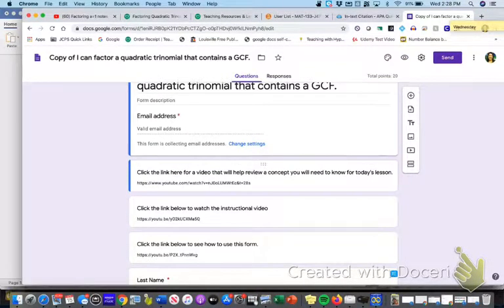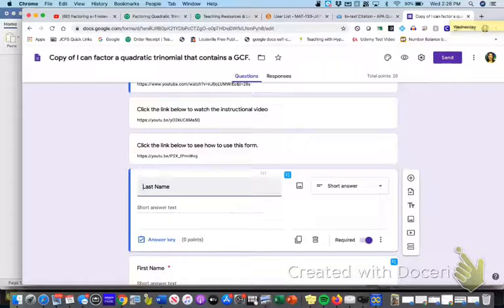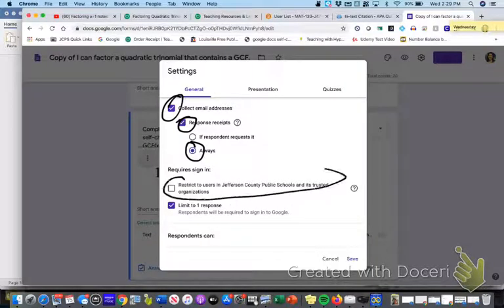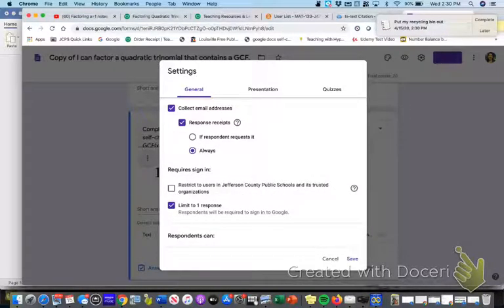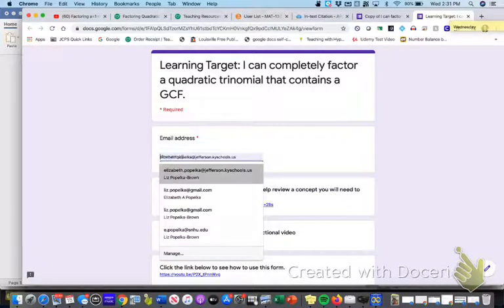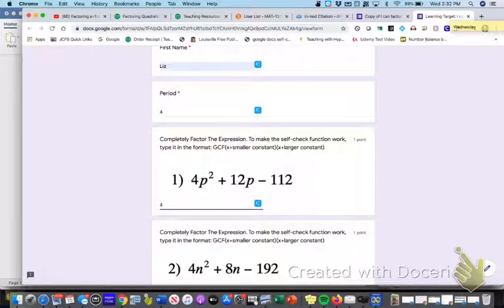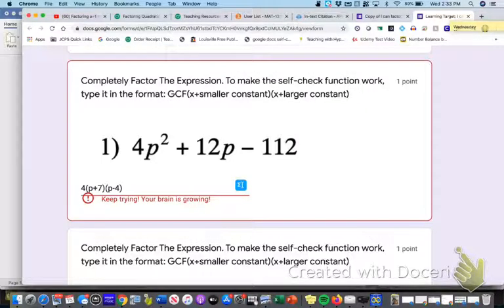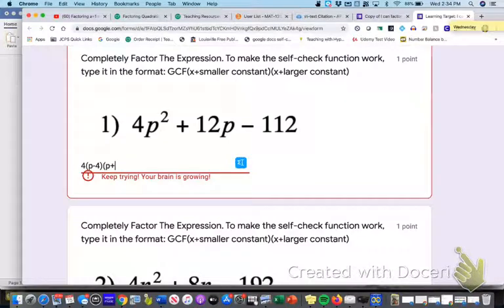teacher info google form gcf quad tri